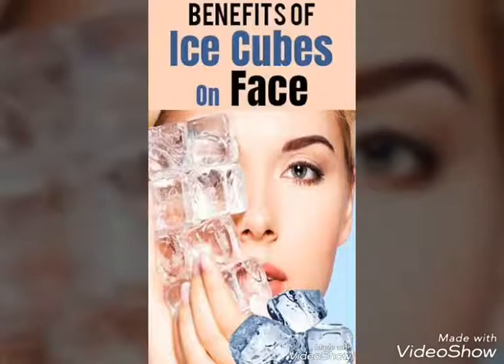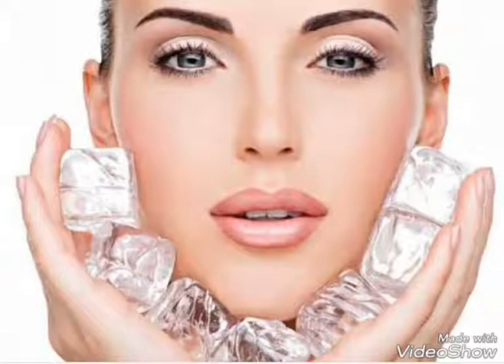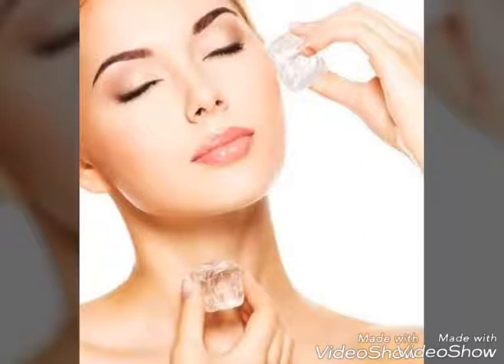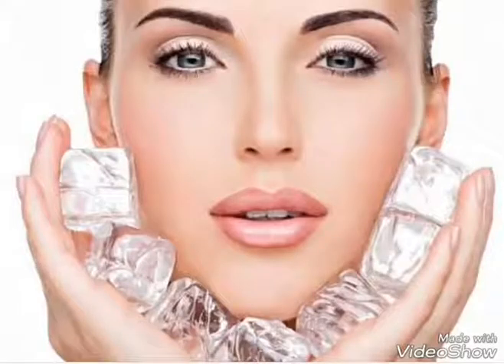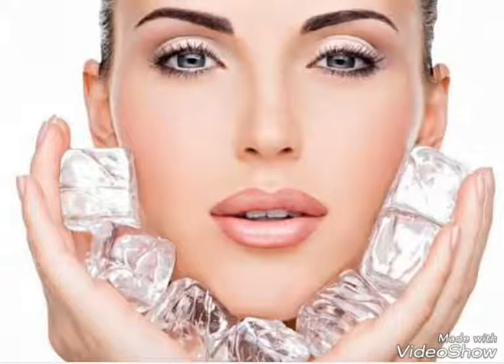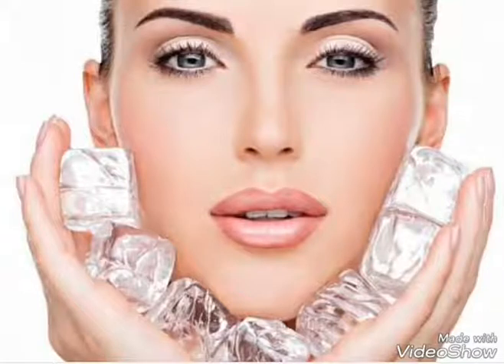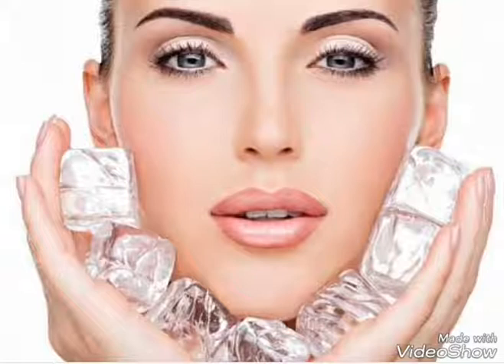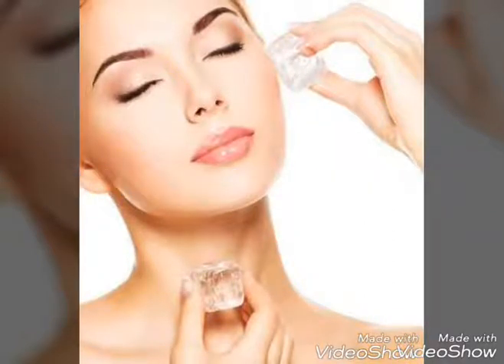10 Amazing ways to use ice cubes for face#malayalee youtuber#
Contact Id